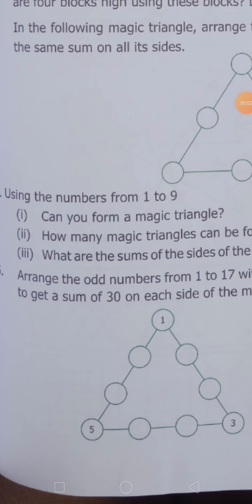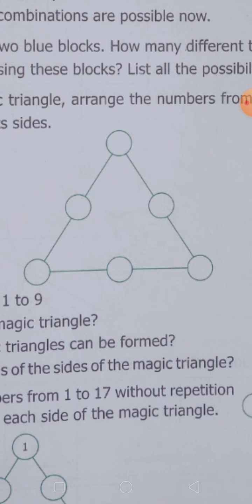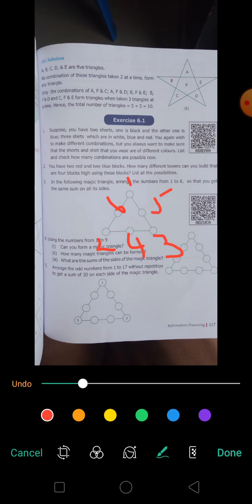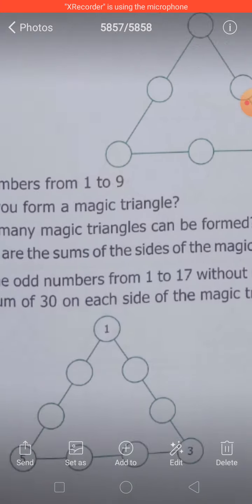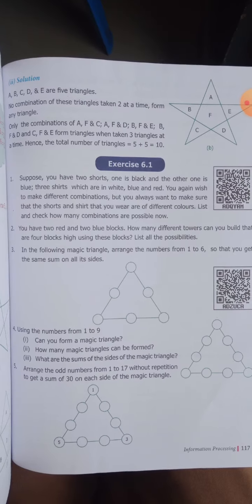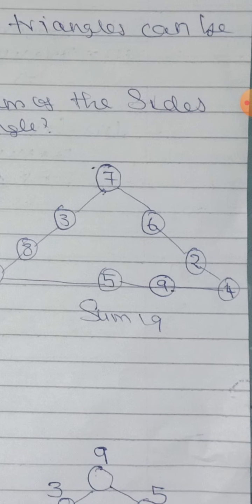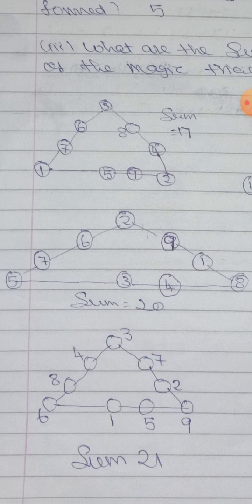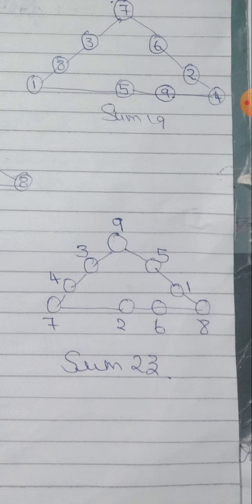6th maths exercise 6.1(4,6)